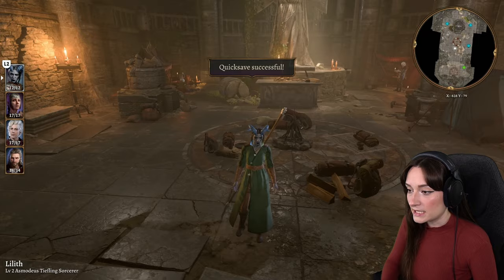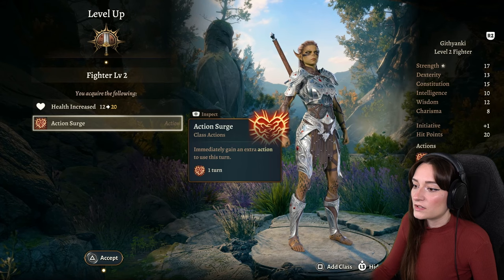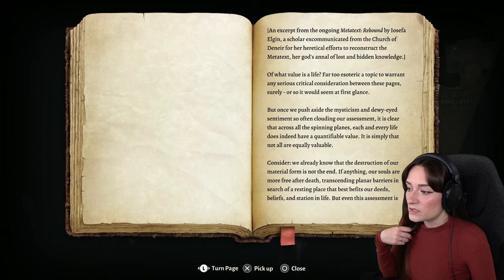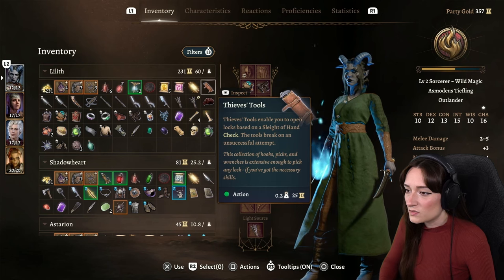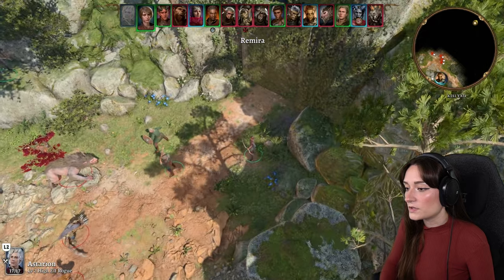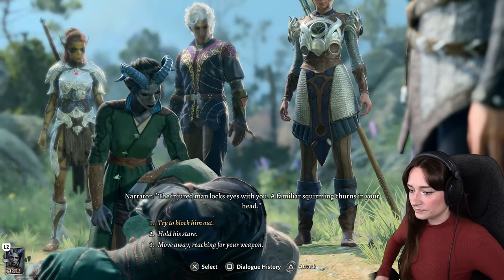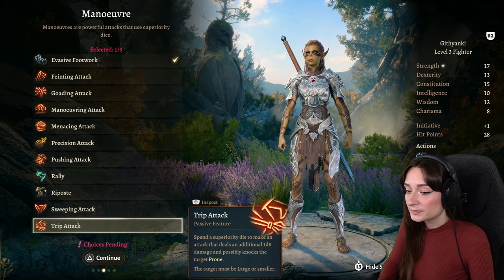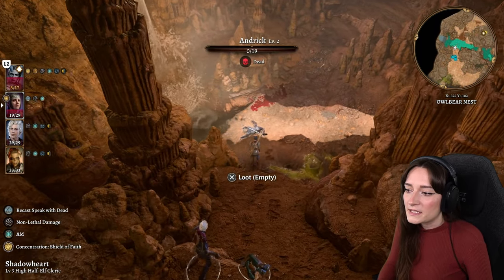[D&D beginner] The Owlbear and the Maiden Fair🎵 | Baldur's Gate 3 - Ep.3 | Let's Play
⬇️MORE BELOW⬇️
SUMMARY: In this episode, we explore the Dank Crypt a further, fight our first goblins, and meet with an owlbear!

Chapters
0:00 intro
0:31 recap & inventory management
11:16 Gale
12:36 Lae'zel
15:51 exploring the camp
26:39 Dank Crypt
49:23 Ravaged Beach
1:03:13 Goblin fight
1:16:06 Forest
1:38:46 Owlbear Nest
1:54:46 thoughts & outro

| PARTNERSHIPS |
*_HexGaming_* : Looking for a new custom controller? HexGaming lets you customize everything from the look to the buttons you can use! and use code WHIMSY at checkout for 10% off your order 🎮 Mine is a PS5 Rival controller with the 'chameleon purple blue' color and I love it so much!

*_Oodie_* : Interested in the most comfortable piece of clothing you'll ever own?

💫SHOUT-OUT TO THE PSYCHED MEMBERSHIP FAM💫
Patric W. • Frizaire • Jessica Reznik • Corican • Emma180_ • Jeremy Norris • Nicholas Larkin • Aj Saeed • listpapirja • toasterweasel • Boopeti • Asia Bielańska • Peytte • Aelin Skyfire Gaming • Rokand • MartinSeda

| WHAT I USED FOR MAKING THIS VIDEO |
Headphones → Sennheiser HD 560 S
Camera → Sony a6400 with a Sigma 16mm f/1.4 lens
Mic → Shure SM7B with Focusrite Scarlett audio interface
Lights → Elgato Ring Light + Elgato Key Light (front) and two soft boxes by Neewer (for the green screen if used)
Gaming chair → Secretlab Titan Evo 2022
Game capture card → Elgato 4K60 Pro MK.2
Green screen → Elgato (collapsible)

Intro video based on: cottonbro from Pexels
Outro video based on: StockSnap from Pixabay